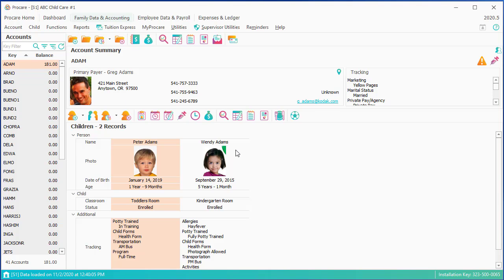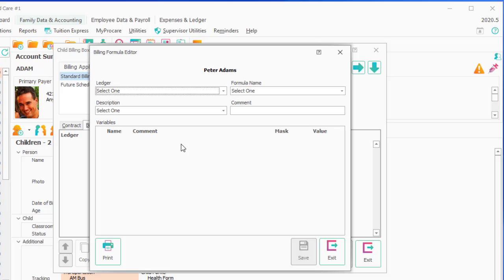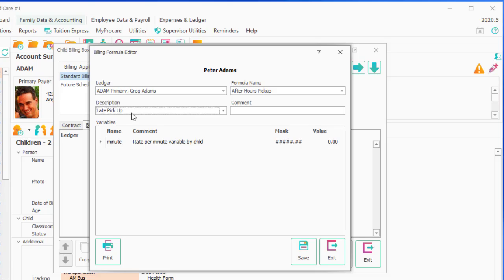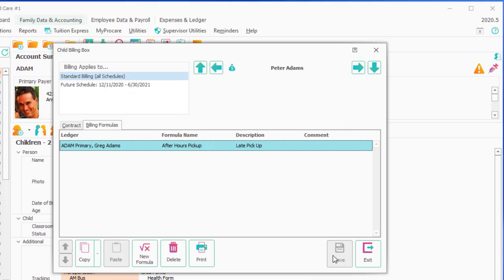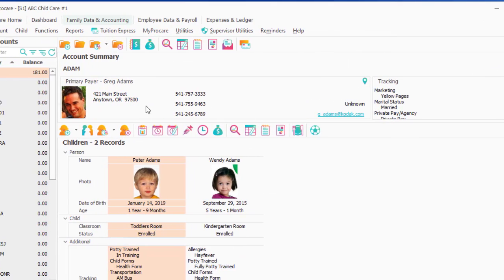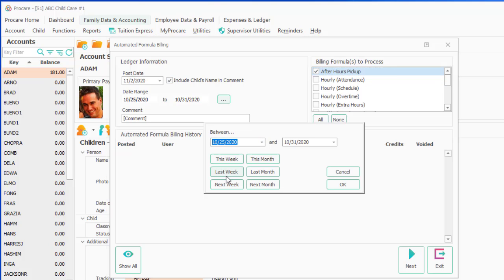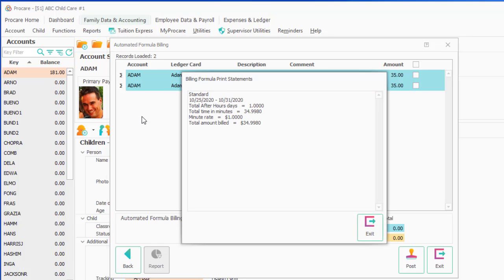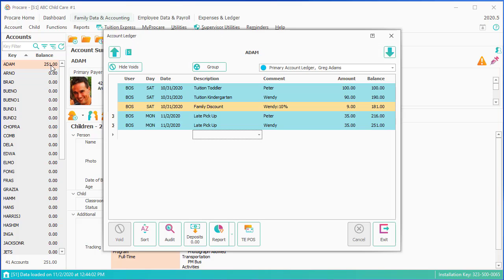Procare Desktop: Formula Billing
How to use formula billing in Procare.